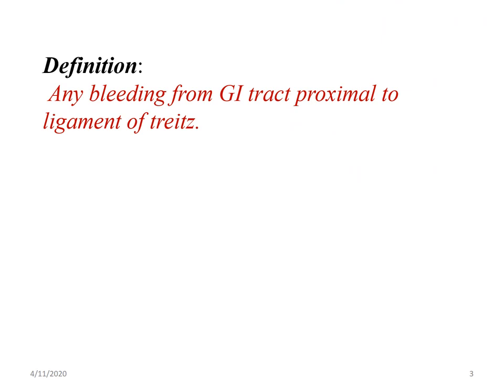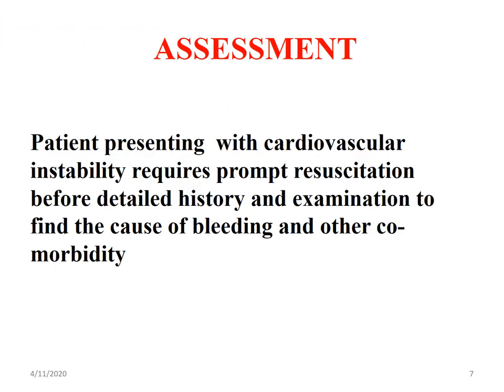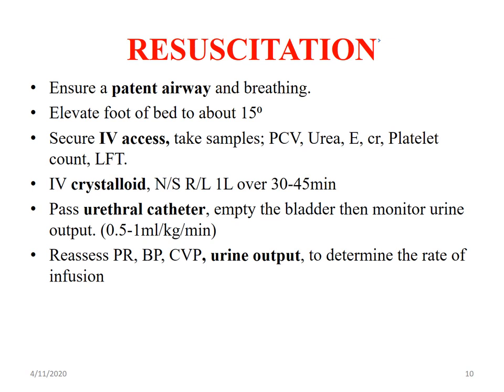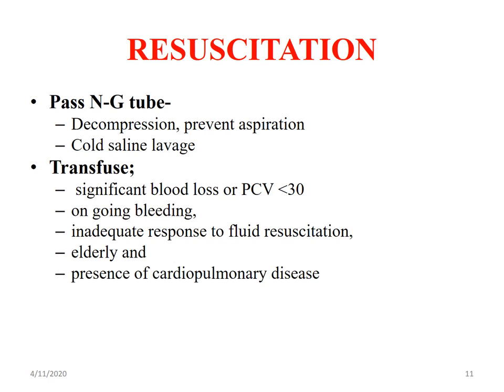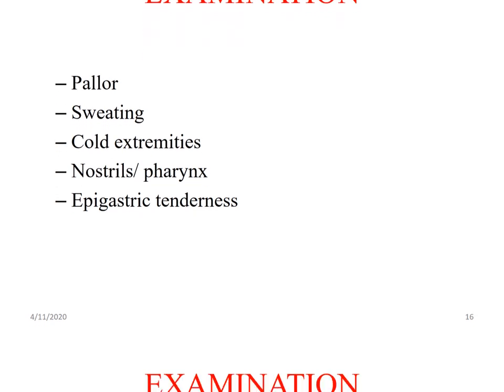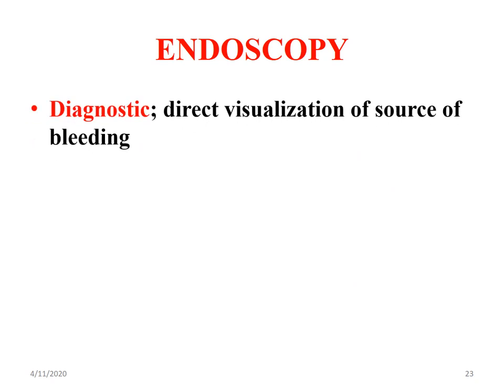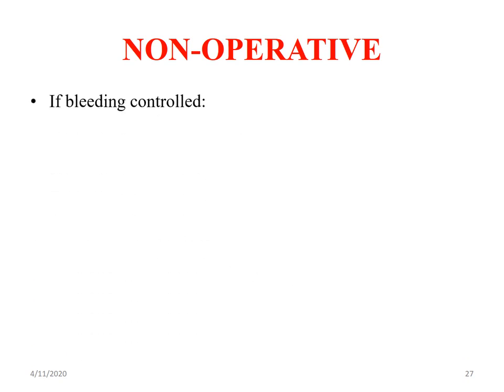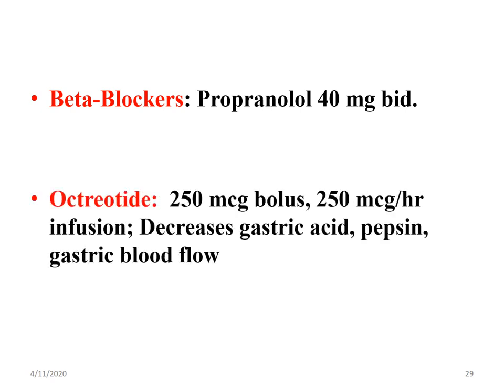L5 UGIT bleeding Dr.fateh Al-khaqani